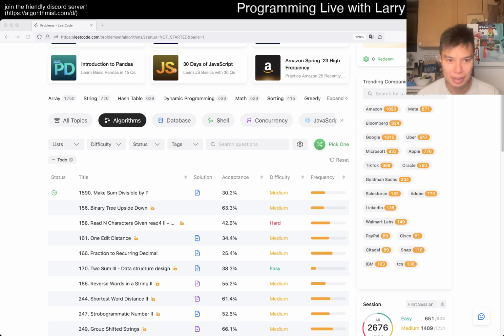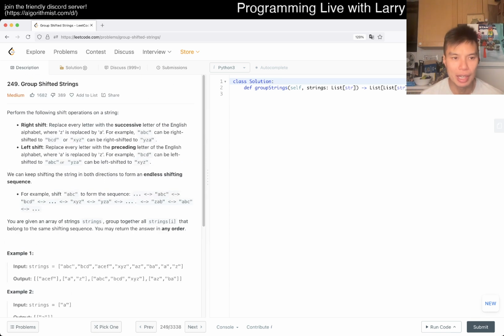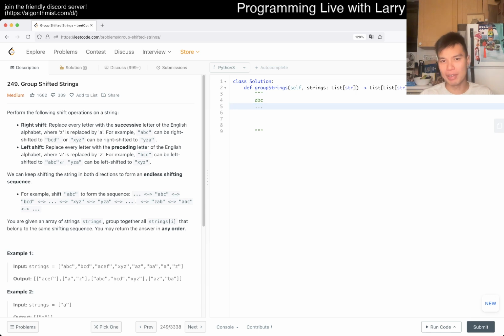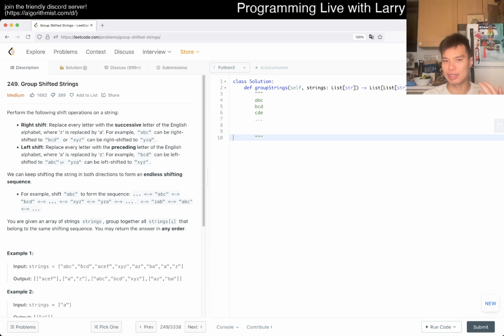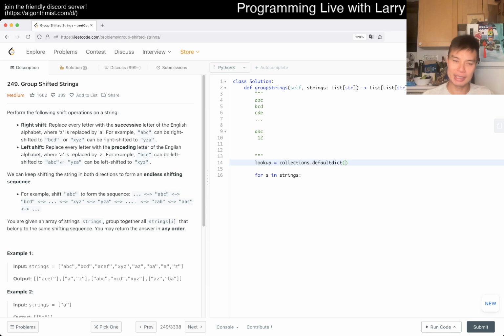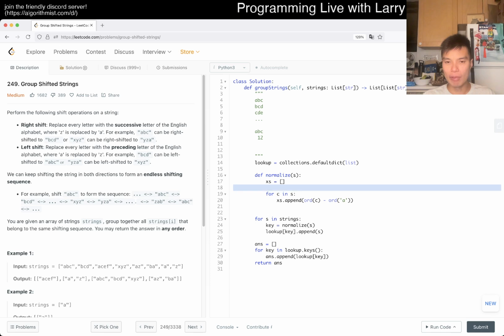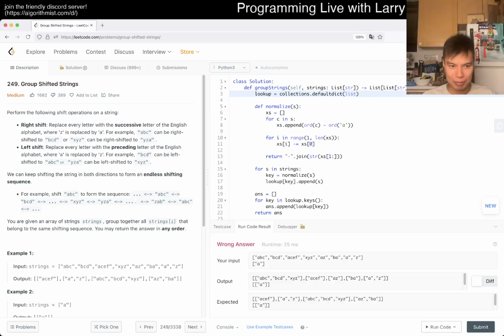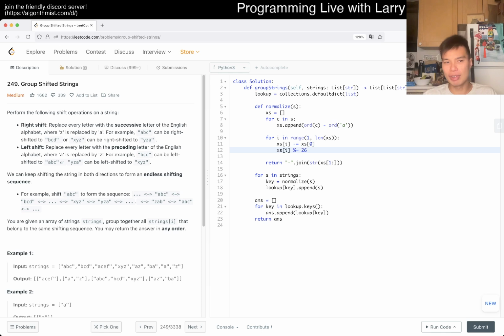249. Group Shifted Strings (Leetcode Medium)